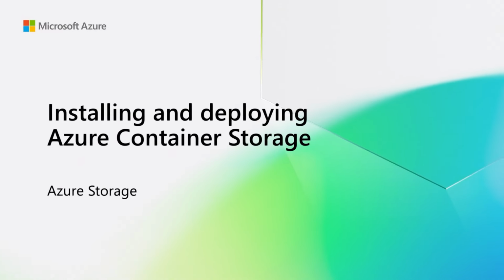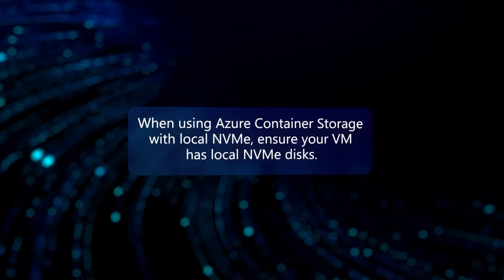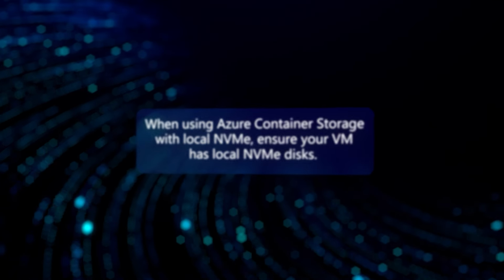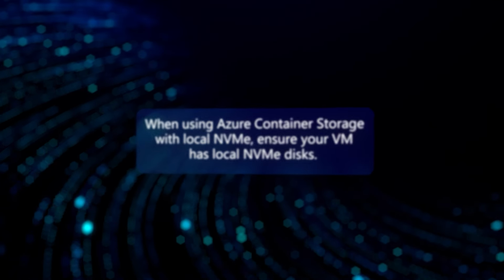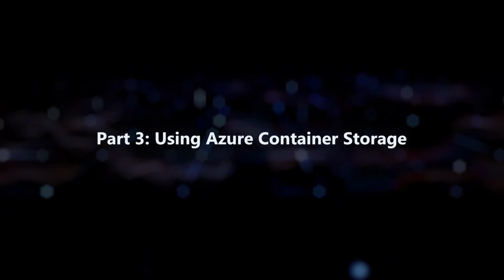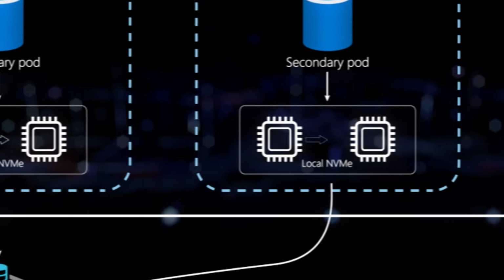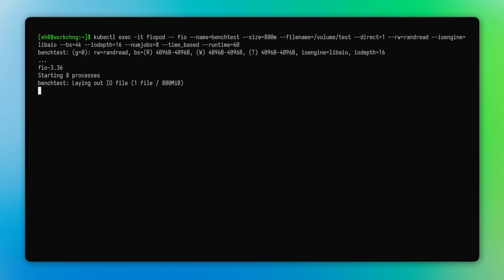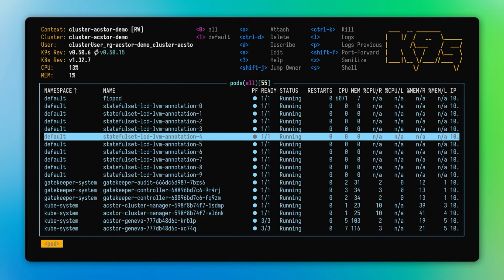How to Deploy High-Performance Storage for AKS | Free, Open-Source Azure Container Storage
Run stateful Kubernetes on Azure with confidence and experience how Azure Container Storage makes managing storage for AKS fast, simple, and scalable.

Azure Container Storage brings the performance of local NVMe drives to workloads running on Azure Kubernetes Service (AKS). With this all-in-one storage orchestrator and volume provisioner, you can boost the speed and responsiveness of your database, analytics, and AI/ML workloads. Plus, we're removing all orchestration and service fees from Azure Container Storage for deployments of any size. You can even install Azure Container Storage as a standalone open-source driver!

This demo walks through how to install, deploy, and use Azure Container Storage v2.0.0, the free, open-source, high-performance storage solution for Azure Kubernetes Service (AKS); providing a deeper, hands-on look at how Azure Container Storage brings NVMe-class performance to stateful Kubernetes workloads running on AKS.

In this demo, you’ll learn how to:

1. Understand the basics of Azure Container Storage and how it integrates with AKS
2. Install Azure Container Storage using the v2.0.0 GA experience
3. Use Azure Container Storage to provision and run high-performance persistent volumes for stateful workloads

Whether you’re modernizing existing applications or building cloud-native services from day one, Azure Container Storage helps you run stateful Kubernetes workloads on Azure with confidence.

Ready to experience the performance boost?

New to Azure Container Storage? Start with our comprehensive documentation

Deploying specific workloads? Check out our updated deployment guide for PostgreSQL